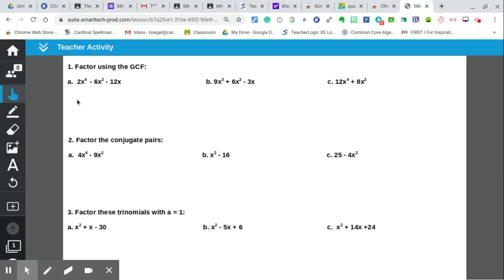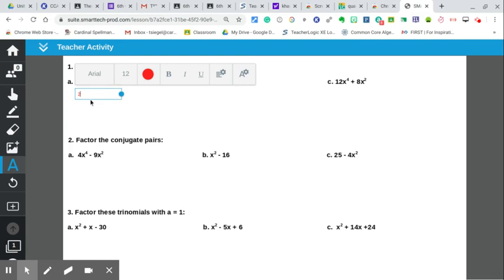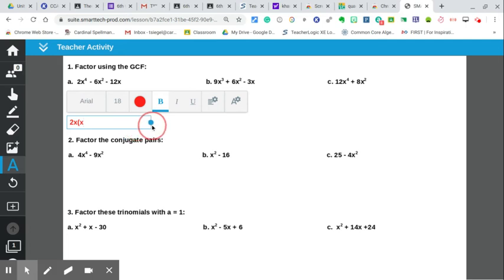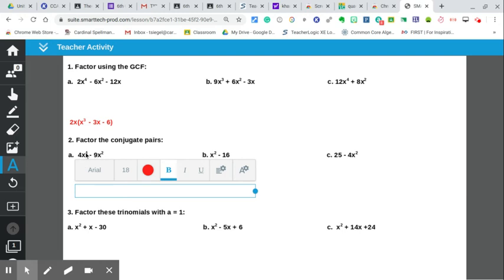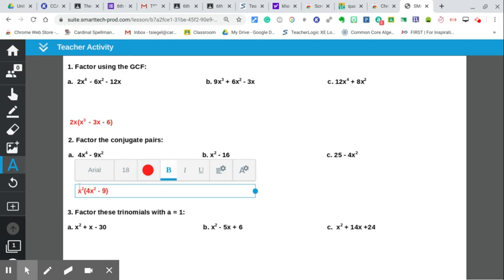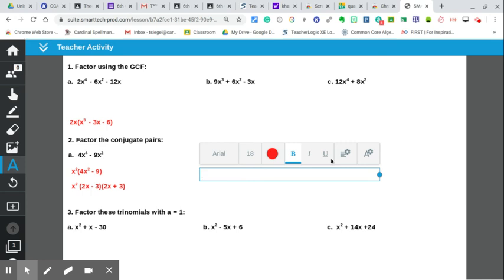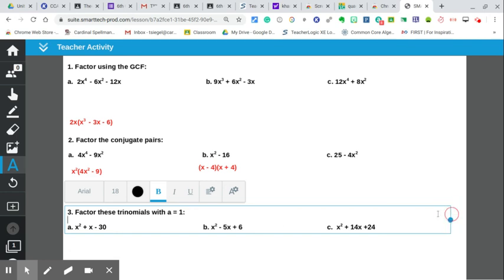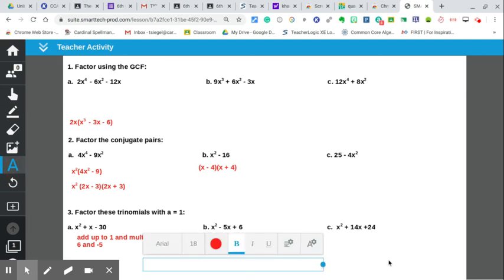Etrit Video: Apr 20, 2020 4:20 PM